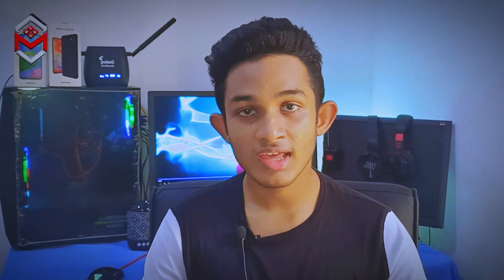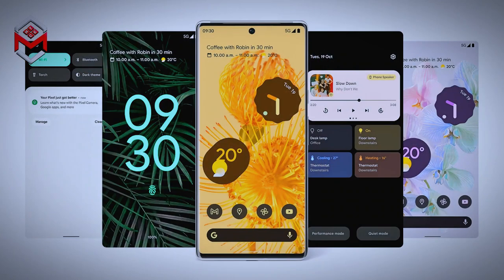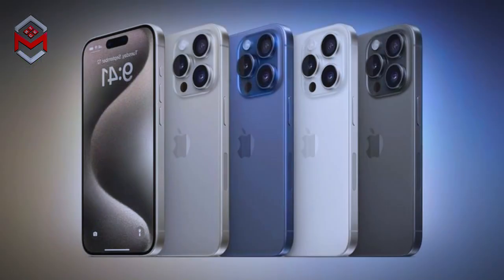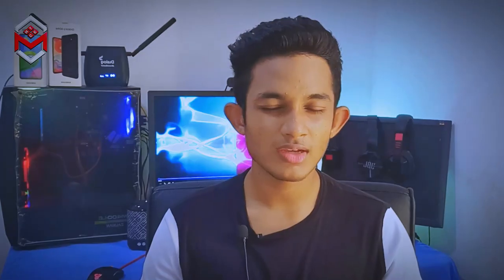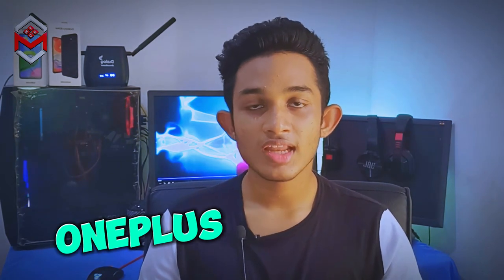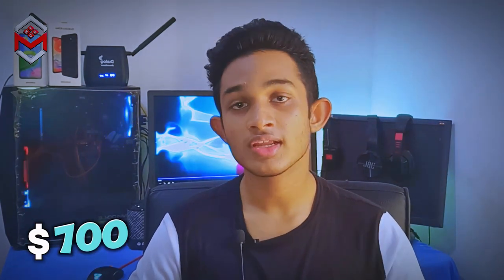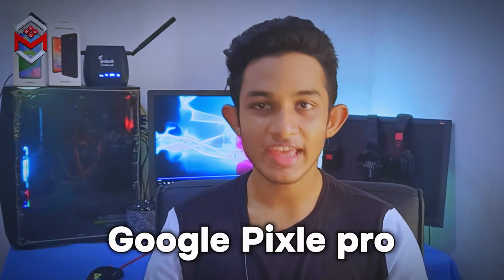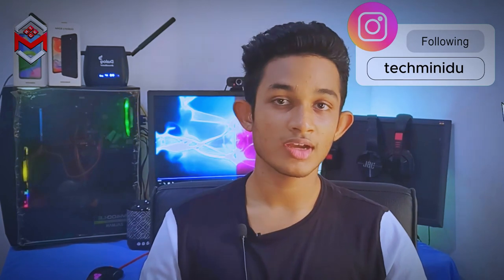2023 හොදම Flagship Phones 5 😎💯 | Best 5 Flagship Phones in 2023 Tech Minidu 🎥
Hi Guys !😊✋
🔰 Today Video about 2023 හොදම Flagship Phone 5

😉 MY softwares use for Editiong this videos 😉🎬
1.For video editing
   Wondershare Filmora X
2.Thumbnail Editing
   Adobe Photoshop cc 2021
3.Sourses for my videos
    Find on google